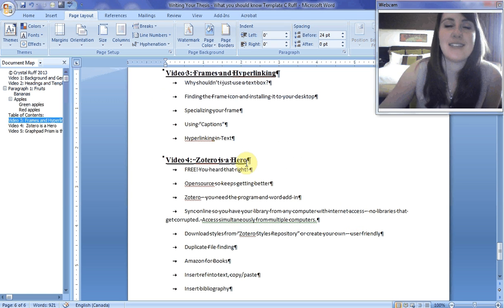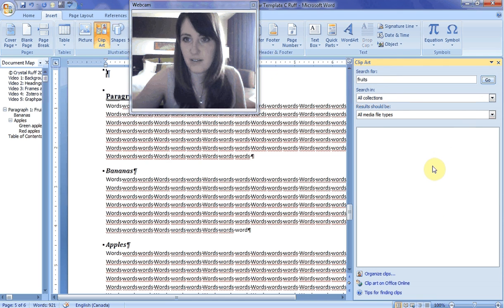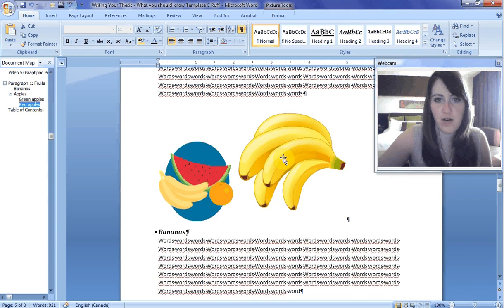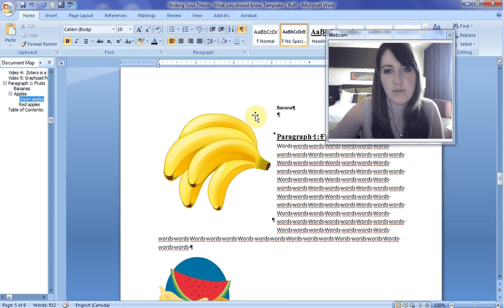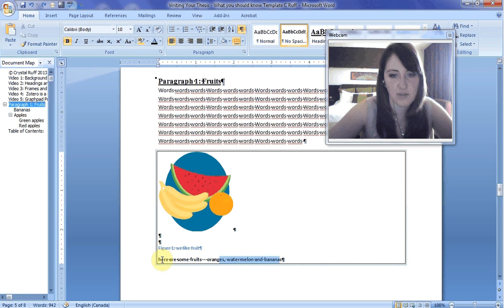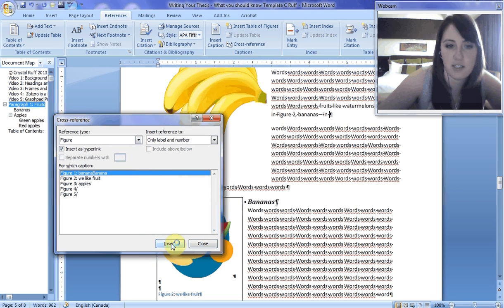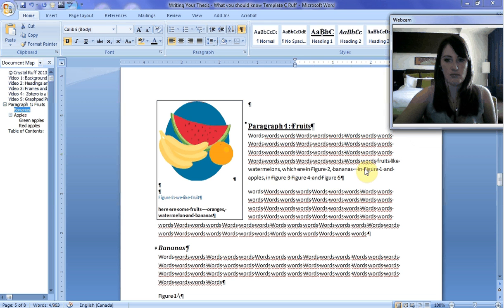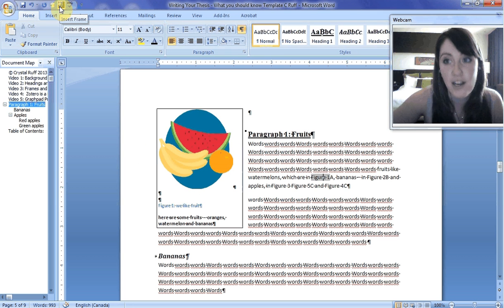Writing Your Thesis Video 3 - Frames and Hyperlinking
Video 3 in this series deals with Image and Figure management. We investigate the benefit of using frames rather than text boxes and explore the concept of hyperlinking within the text.  This allows for easy rearrangement of Figures within the document, as well as automatic generation of Tables.

This video discusses:
1) Frames vs. Text Boxes
2) Finding and Installation of the Frame Icon
3) Specializing your frame
4) Using "Captions" and
5) Hyperlinking in Text

Overall, this shortcut alone will save you weeks of work.  Please enjoy!

This video was created and prepared by Crystal Ruff and edited by Geoff Fraizer and Crystal Ruff, as part of the Fehlings lab.